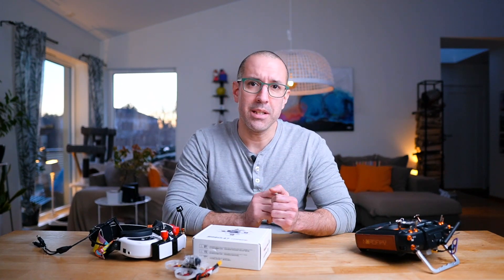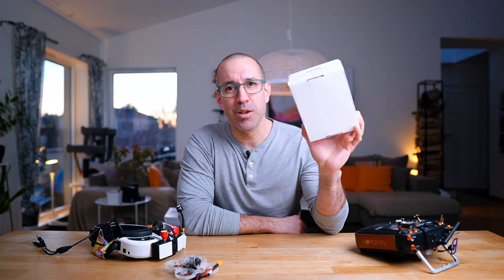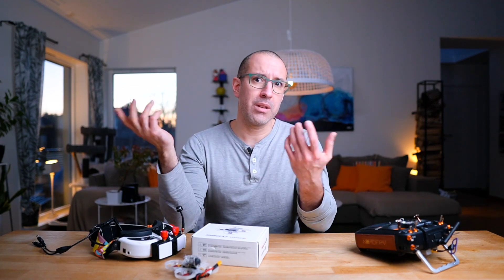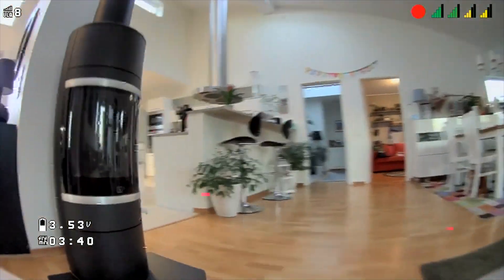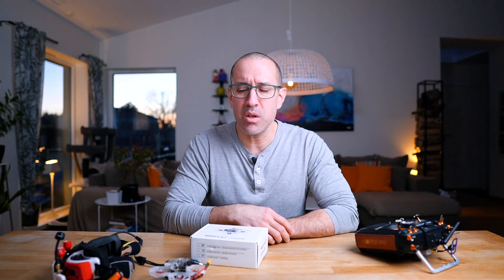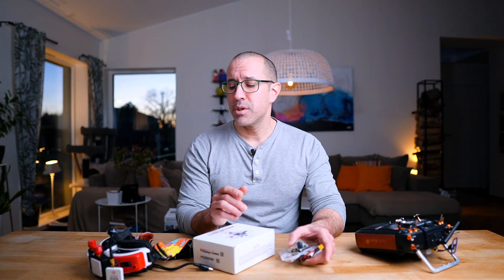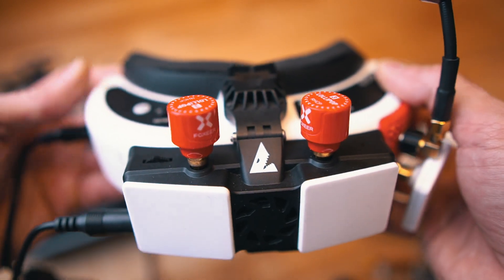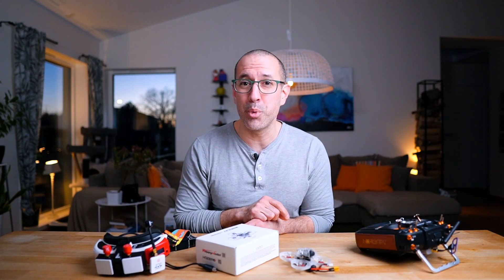Digital Tinywhoops - My first experience with a HDZero FPV drone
Nordfpv is a FPV webshop based in Sweden delivering to whole Europe and can be found

The future of FPV is digital, and HDZero is a relatively new player in this area who is turning into a very exciting technology.

In this video we check the good and the bad about it.